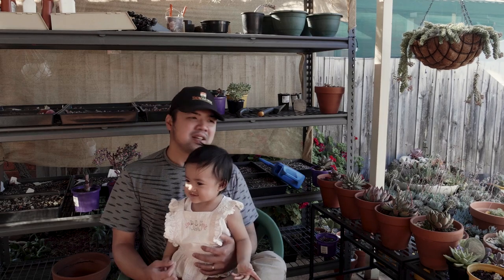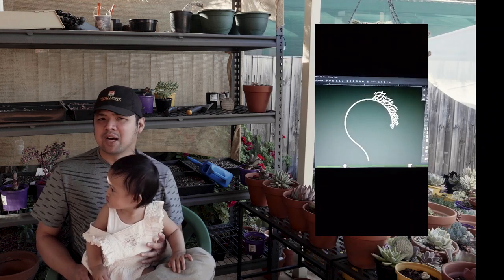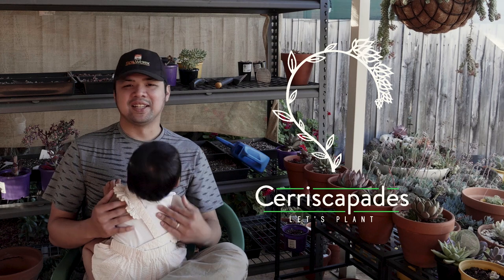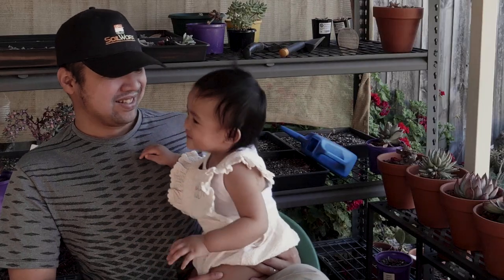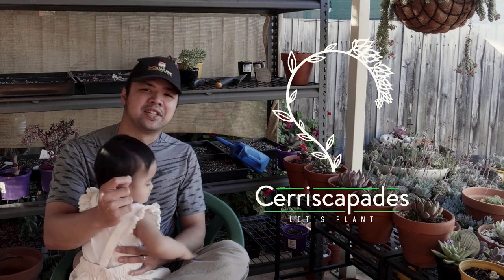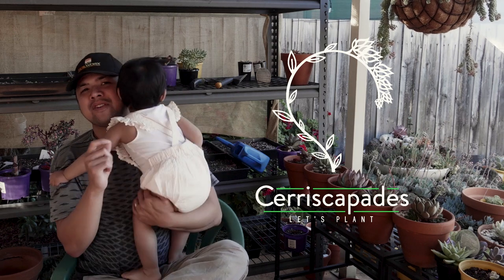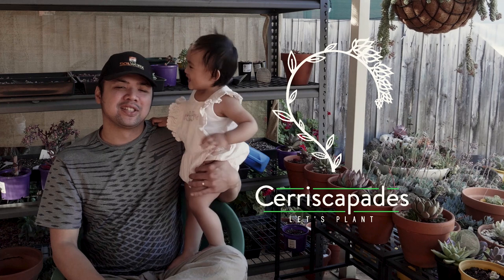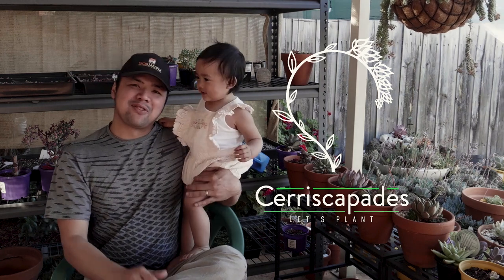A brand new logo!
For the past several months, I have been thinking about changing my logo. My current one is just a basic boring text logo because I'm not creative enough to think of a logo design that I like.

I wanted to have a new logo in time for the anniversary of Let's Plant. I couldn't decide on a design, so I missed that mark. The anniversary of Let's Plant happened back in September.

I kept drawing blanks when I tried thinking about it so I turned to Kevin, a graphic artist, and told him what I wanted. I am after a minimalist design. Nothing too fancy!

He started working on a few concepts. He submitted the first one and I instantly got drawn to it. I think there's something there, we just need to refine it.

The more I looked at it, the more I realised that it resembles an echeveria flower stalk. It was at that moment that I knew it was meant to be! So I sent some photos of echeveria flowers and I made a sketch of what I wanted it to look like.

Not too long after, Kevin gave me a vector version and I love it!

I spent the next several days teaching myself some basic animation and proceeded to animating it myself. What I have here is the minimum viable product (in my mind) and I will still improve it in the days to come.

So what do you think of it?